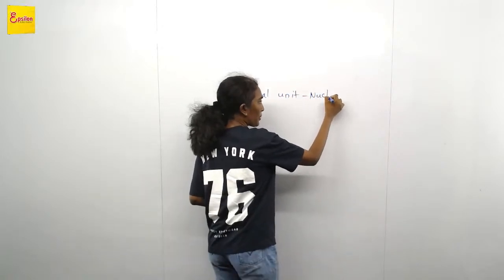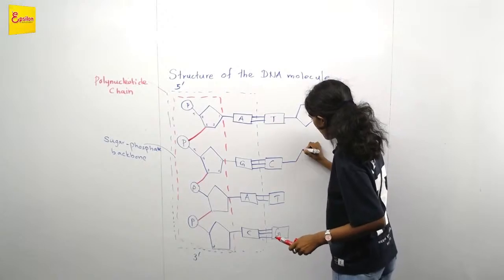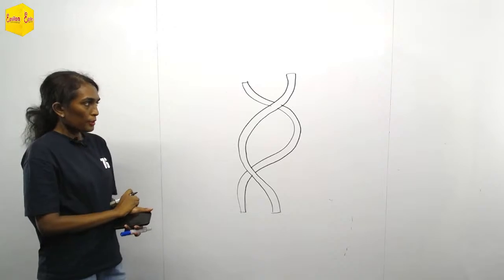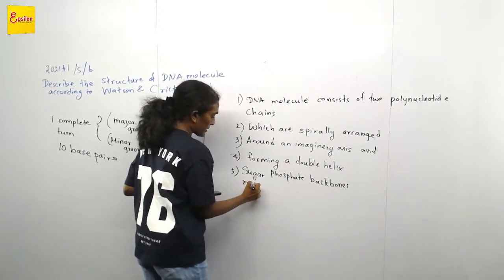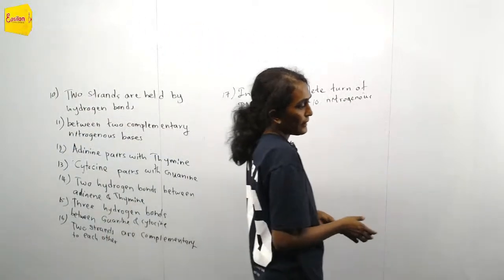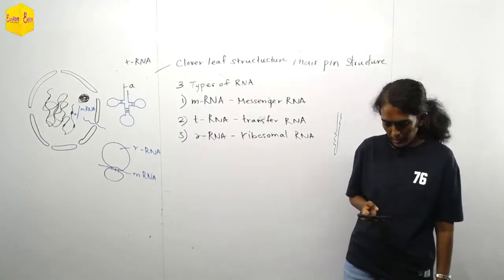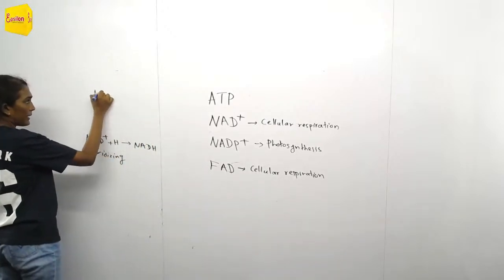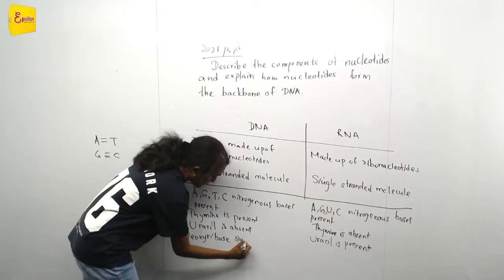2027 A/L | Chemical & Cellular basis of life | Tharanga Anandawansha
WhatsApp Community Group 👉
Call or WhatsApp ✅
epsilon.edu.lk